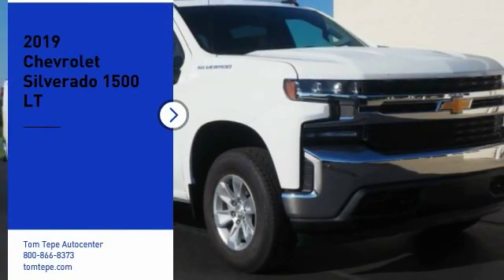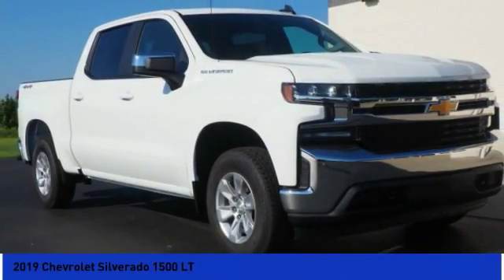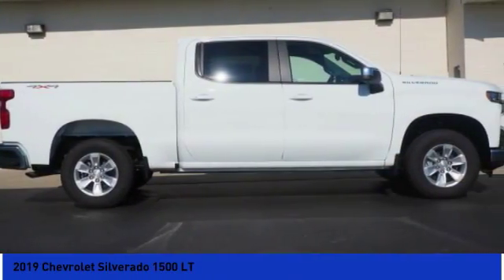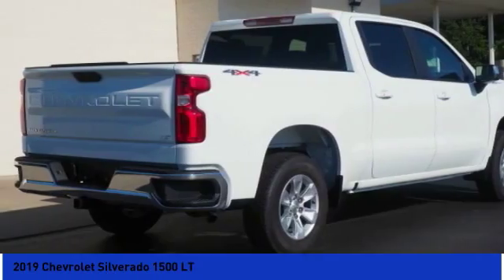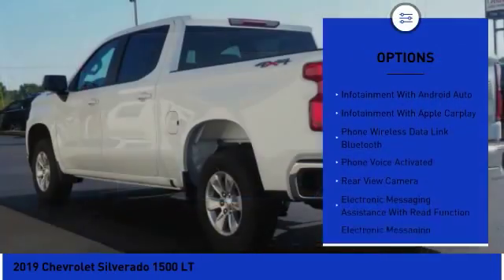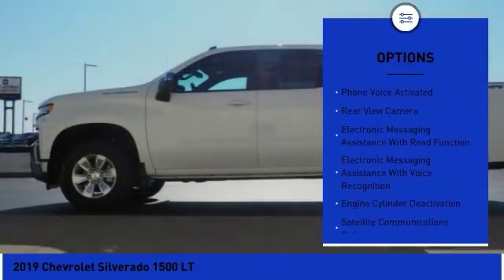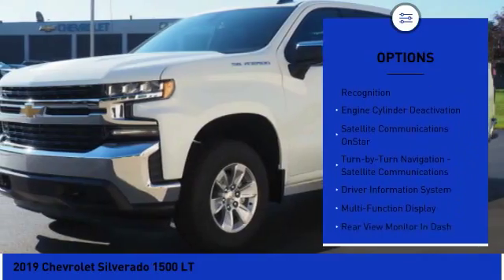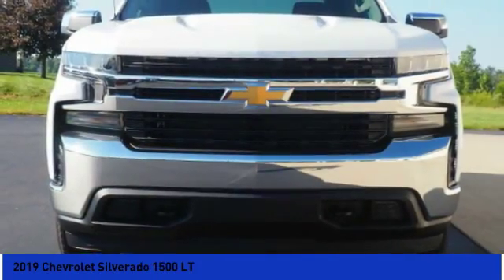2019 Chevrolet Silverado 1500 Milan IN 15632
2019 Chevrolet Silverado 1500 LT